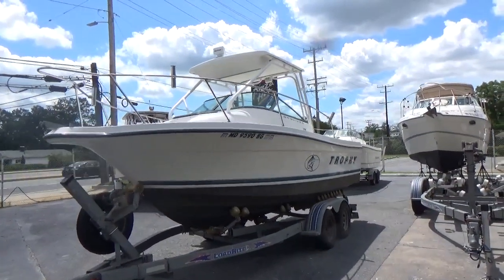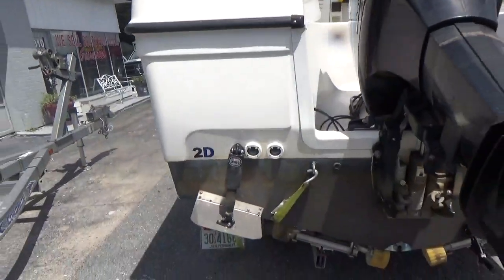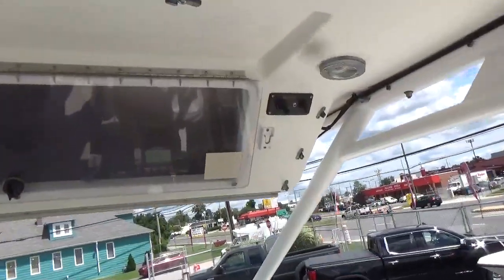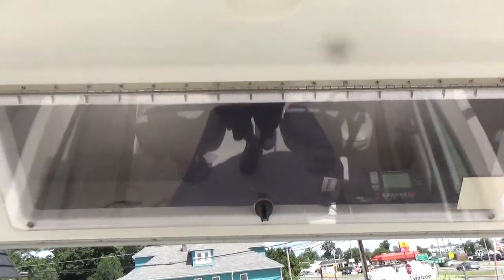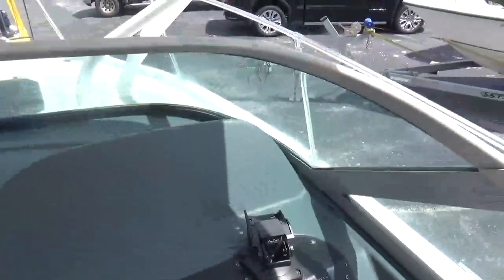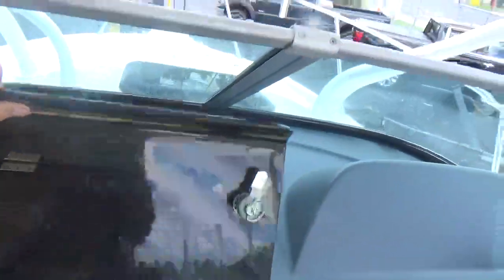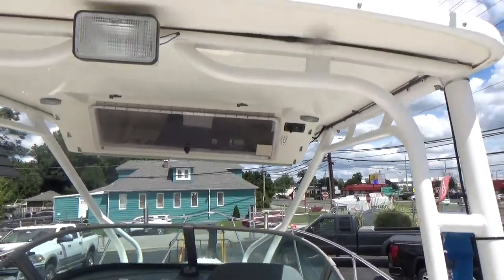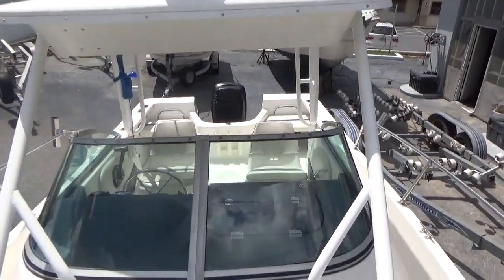1999 Bayliner Trophy WAC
This 1999 Bayliner Trophy Walk-around Cuddy is powered by a 2003 Mercury 150hp outboard, with very low hours. Features include: hard top, new GPS depth finder, dual batteries, remote Spotlight, LED lights, Porta potty, new stereo with four speakers. This is an exceptionally clean boat that shows very well.